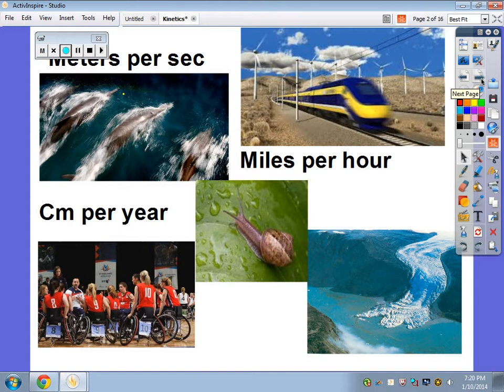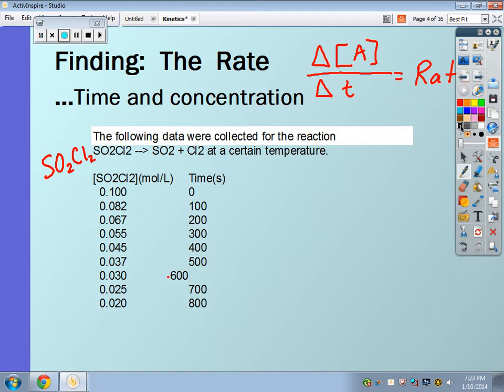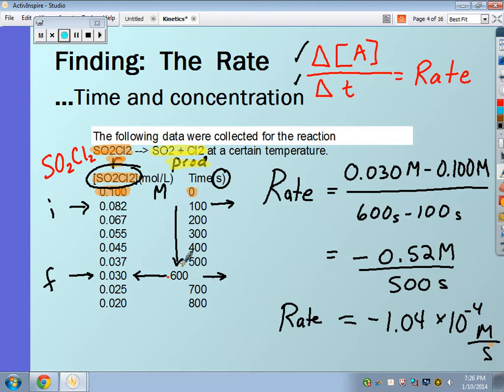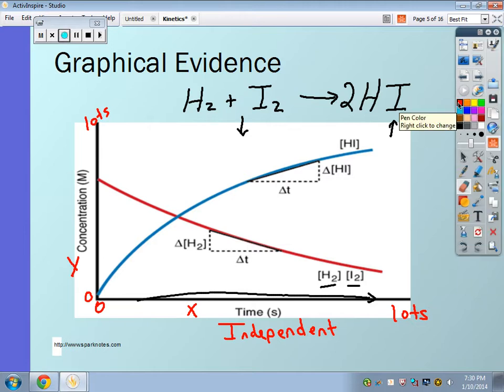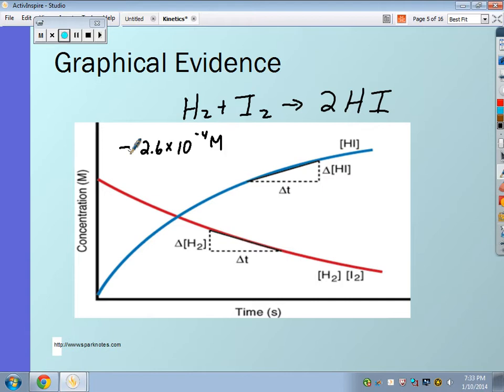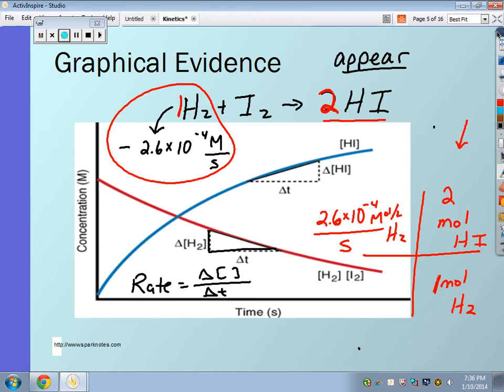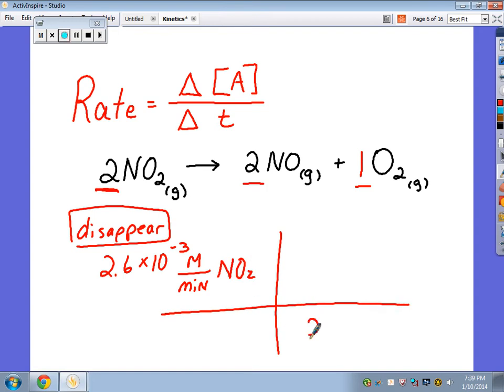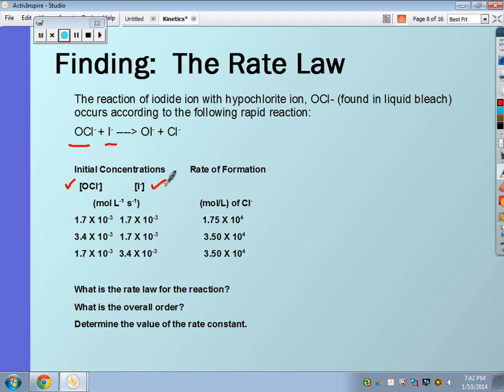Kinetics Determining Rate Part 1 Heritage High School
How to determine the rate of a reaction based on information about concentration and time in a data table or graphical information. How  rate of disappearance is related to rate of appearance. The power went out...so continued in Part 1 continued.